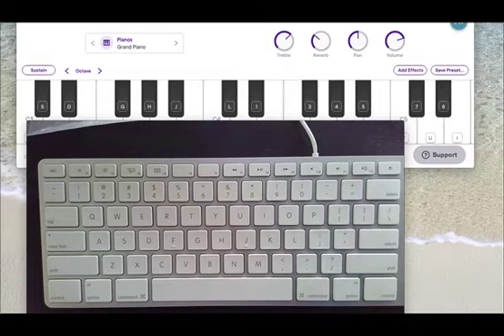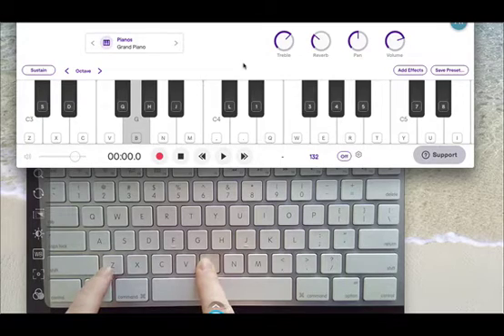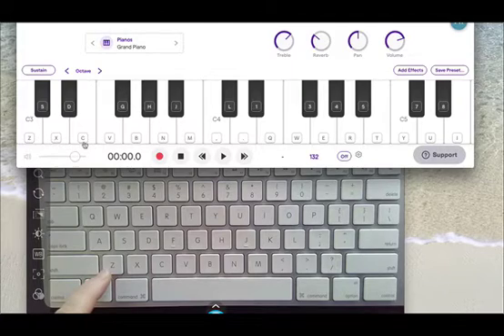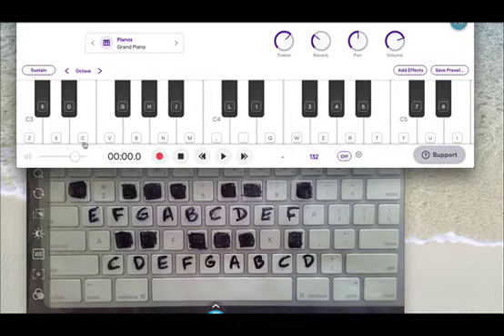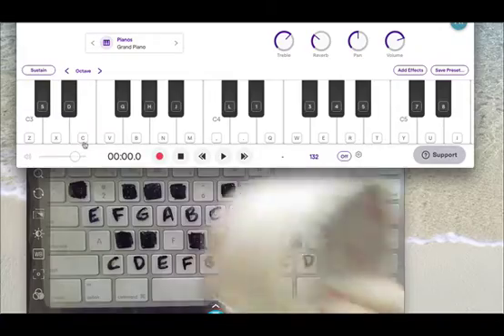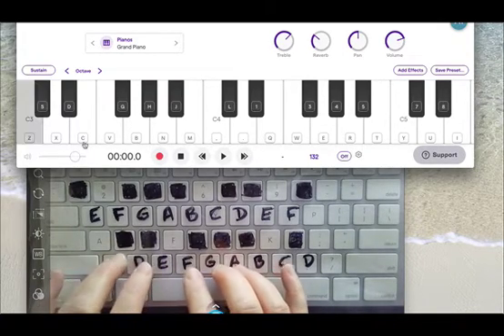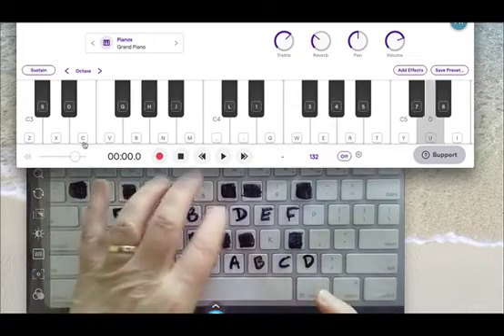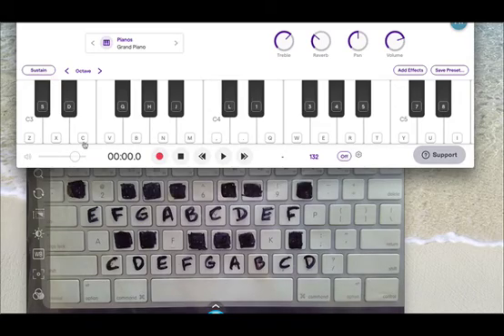Soundtrap Tip - Keyboard Overlay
Here's a handy tip to help you use the computer keyboard more like a piano keyboard when using the digital audio workstation (DAW) Soundtrap. Use a piece of plastic to make an overlay!